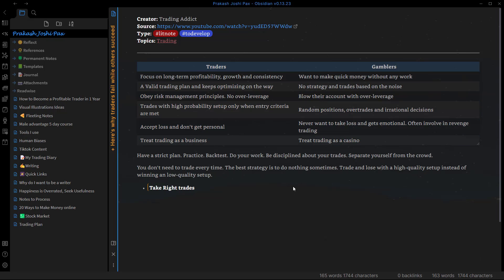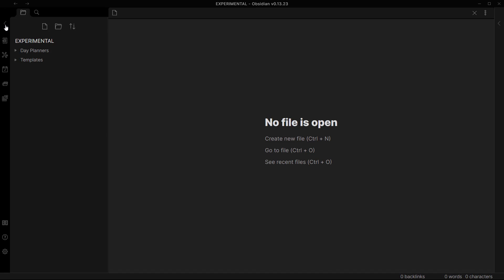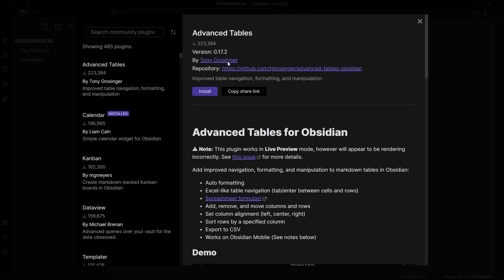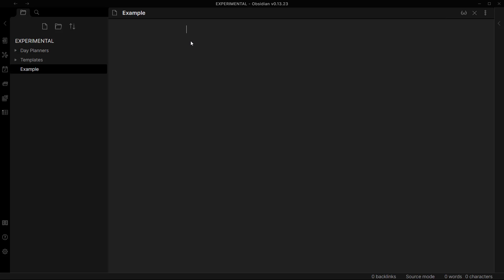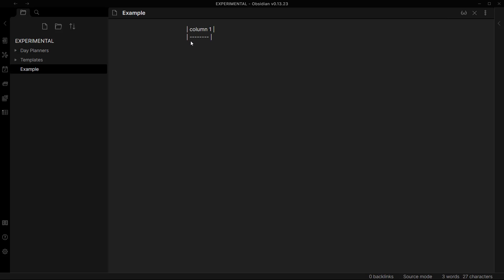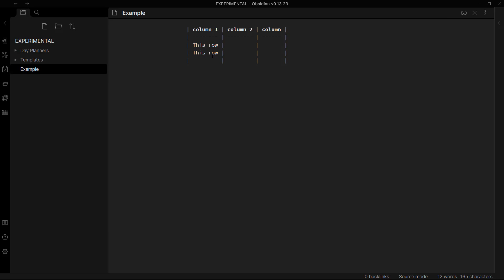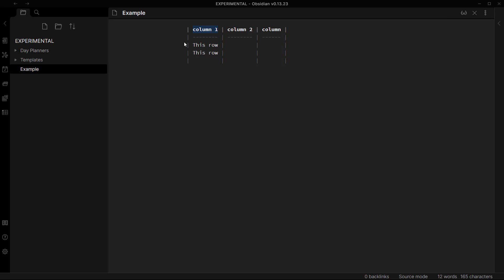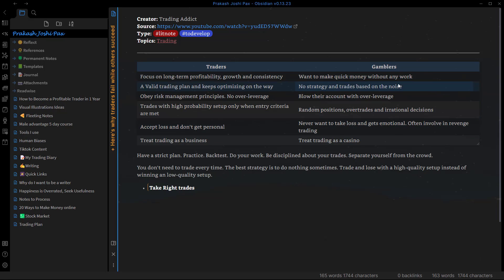How to Create Advanced Tables on Your Obsidian Vault Easily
Hi! In this video, I've shown you how you can create tables on your obsidian vault easily.